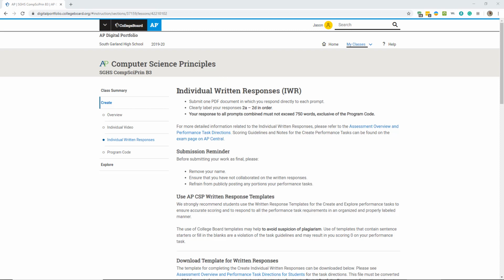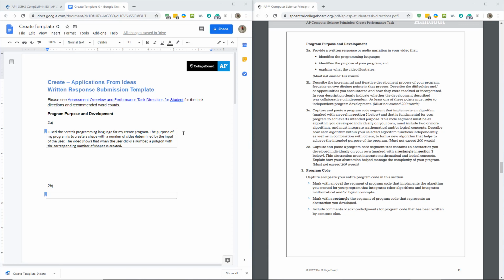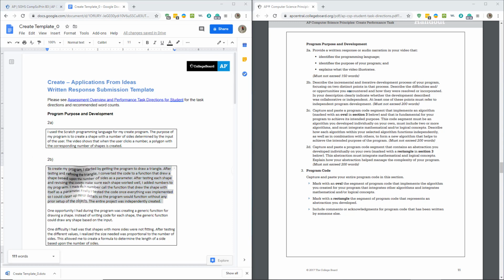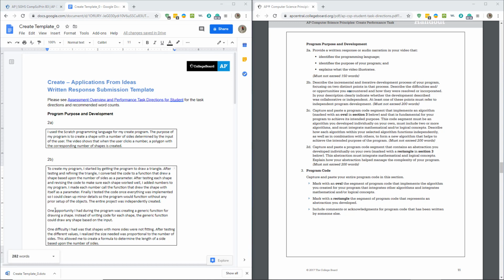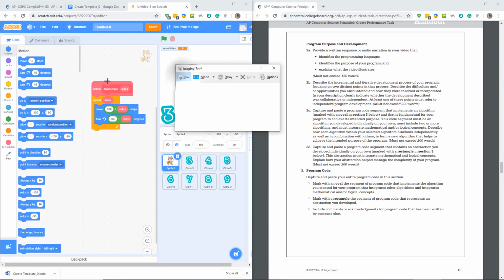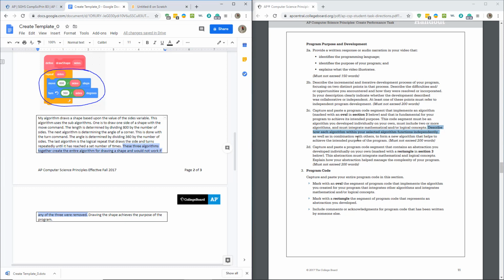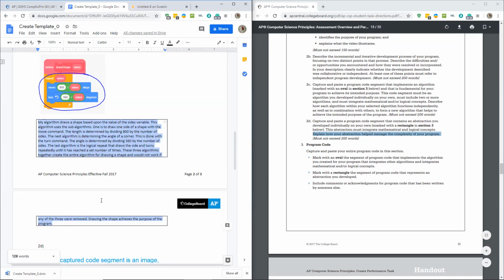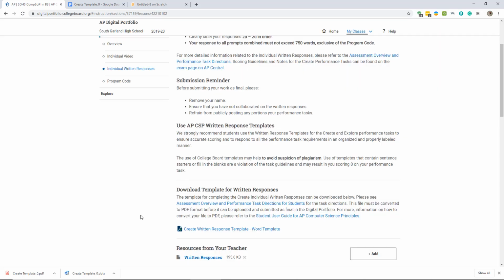AP CSP - Create - Individual Written Responses Example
This is an example of creating the individual written responses for the CSP Create Task based on our example program. This goes through the process from converting the template to google docs, how to fill out questions, how I answered each part of the question to get full credit, how to insert the code segments, how to convert to a PDF, and how to upload to College Board.